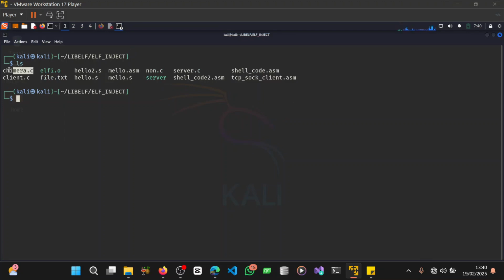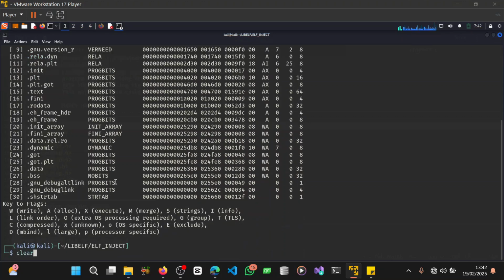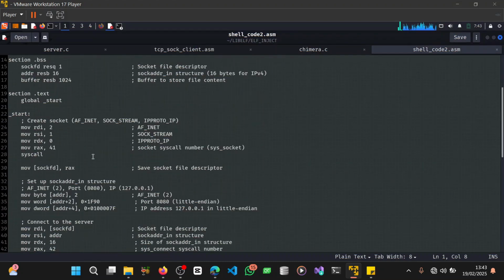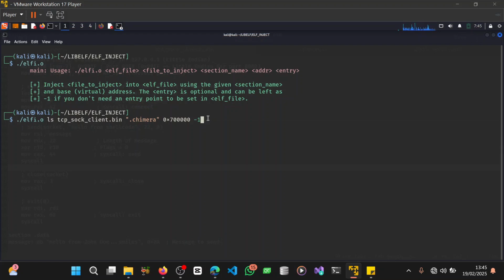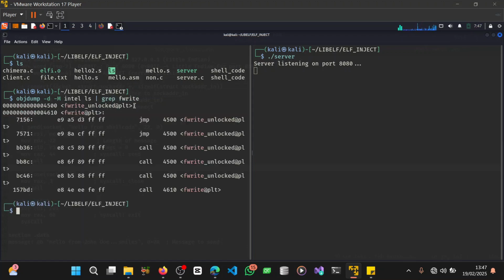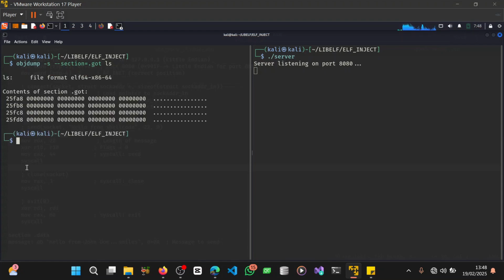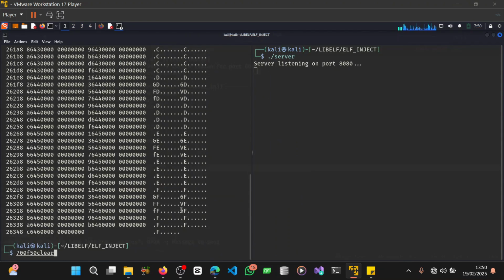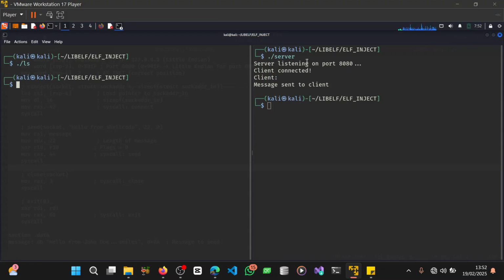Chimera: Injecting TCP Socket Client into Linux ELF Files | x86_64 Assembly & C Networking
Chimera is a tool developed for research, ethical hacking, and reverse engineering education. *I do not condone or encourage the use of this tool for malicious or unauthorized activities.*

Always obtain proper authorization before performing any security testing. Misuse of these techniques can result in legal consequences.

By watching this video, you agree to use the information responsibly and ethically.

Discover how to use *Chimera*, a powerful tool I built to inject code or malicious payloads into benign Linux ELF files. In this tutorial, I demonstrate injecting a TCP socket client written in Intel x86_64 assembly into an ELF file. I also set up a TCP server in C to establish a connection when the modified ELF file is executed.

Watch as I walk you through the entire process — from injecting the payload to connecting with the custom server. Whether you're exploring binary analysis, reverse engineering, or offensive security, this video provides in-depth insights.

NOTE: With some modifications, I reimplemented the ELF injection program built by Dennis Andriesse.

📂 Check out the source code and learn more about Chimera on GitHub